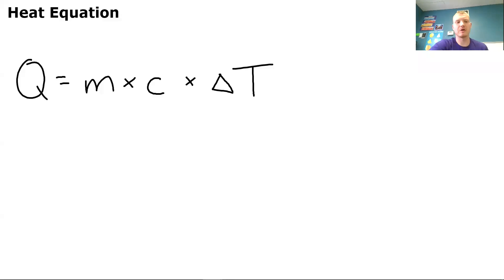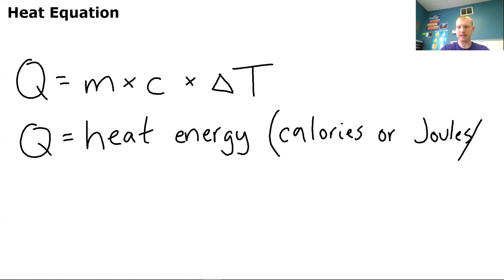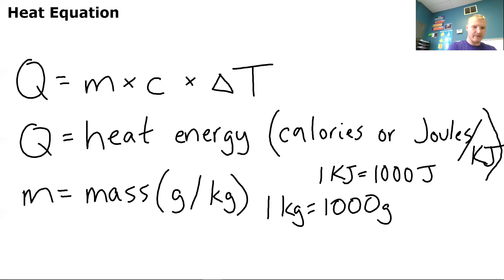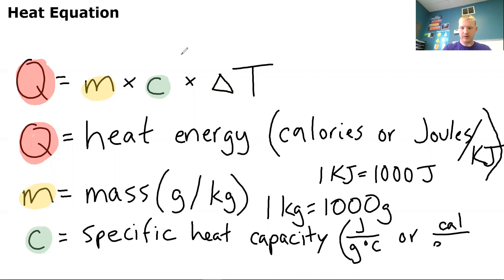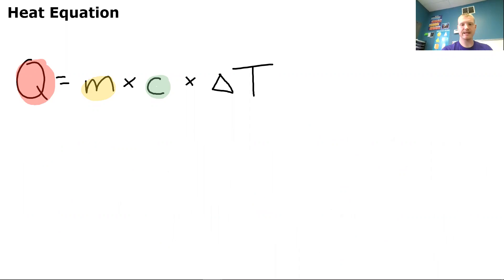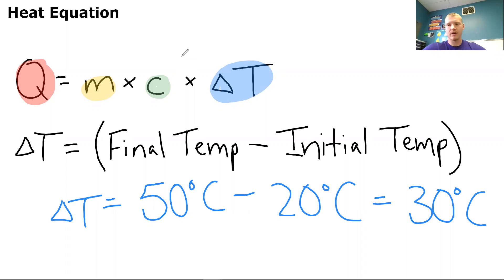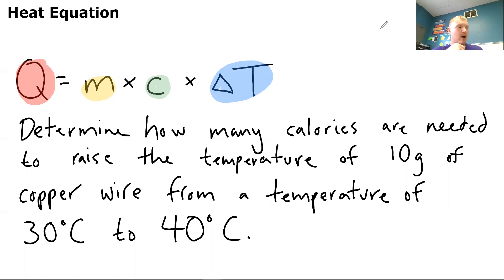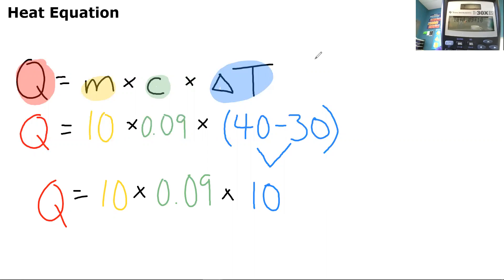Heat Equation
Specific Heat